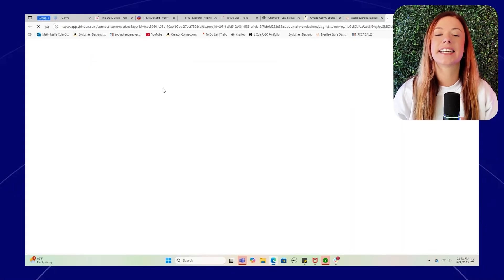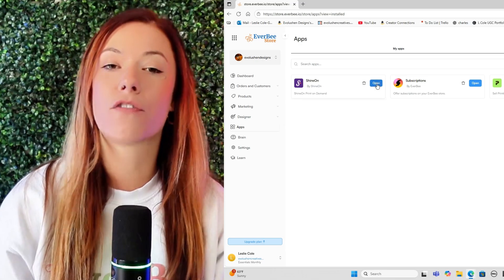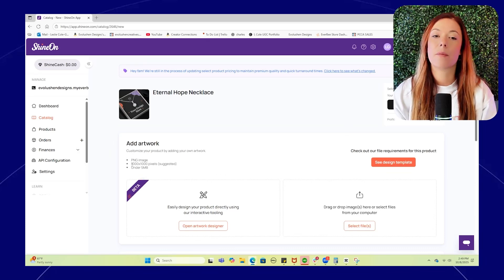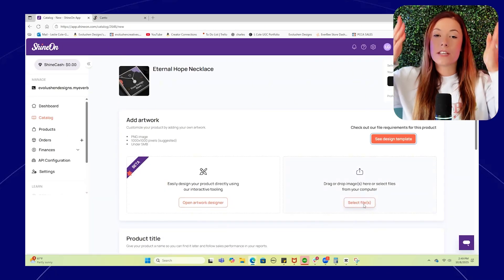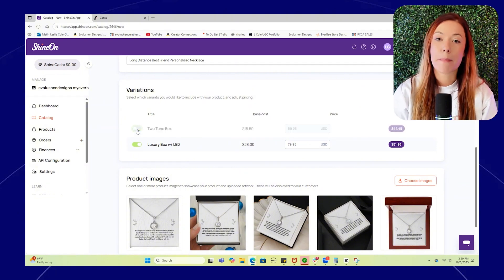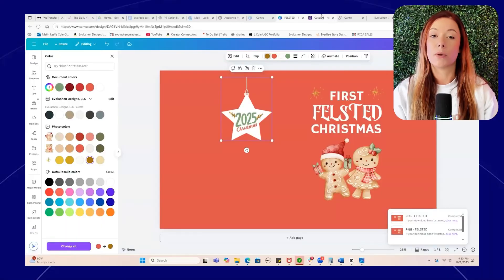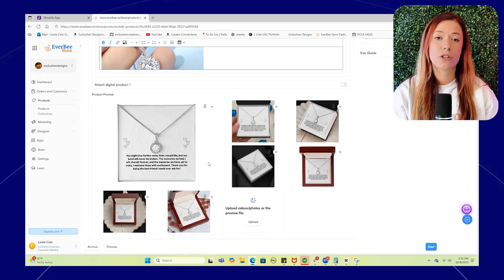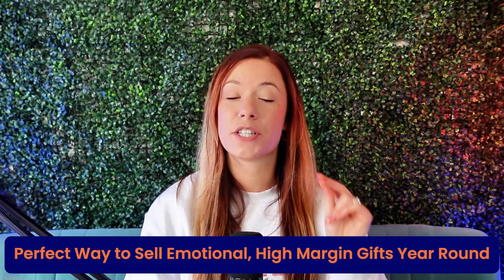Easiest Print on Demand JEWELRY Tutorial (ShineOn + EverBee Store Step by Step)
Today I'm walking you through how to research, design and launch print on demand JEWELRY listings in your EverBee Store step by step. By the end of this video, you will know my complete 5 step system to creating and launching print on demand items that you can apply to your Etsy or EverBee Store this week!

Whether you sell handmade items, digital downloads, print-on-demand products, or even services, EverBee Store gives you everything you need to build your own storefront — fast.

Timestamps 👇
0:00 How to Sell Print on Demand Jewelry Using ShineOn
0:40 - Create a ShineOn Account
0:50 - How to Add ShineOn App to EverBee Store
1:30 - Product 1 Live Demo
3:35 - Product 2 Live Demo
4:20 - Optimize ShineOn Listings in EverBee Store